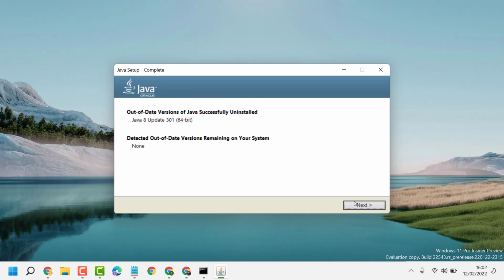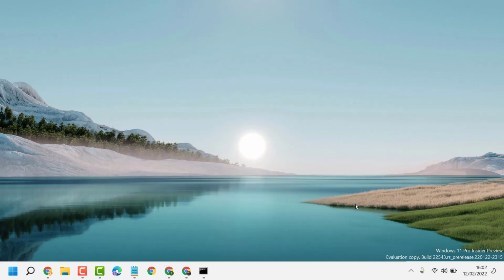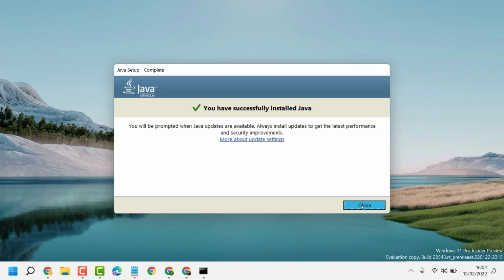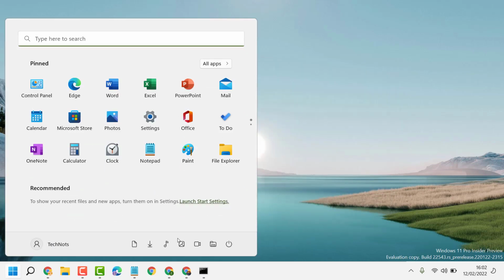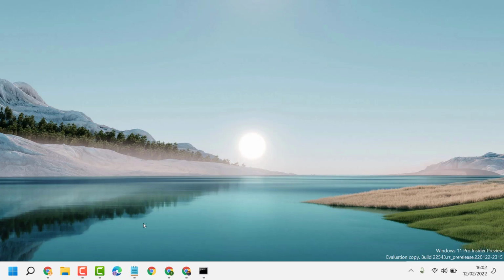How To Update Java In Windows 11 Tutorial